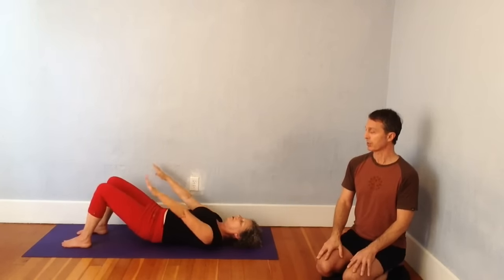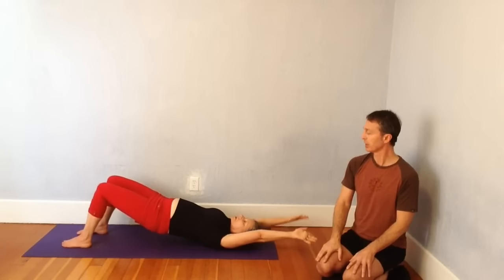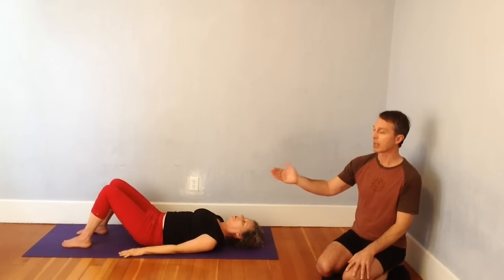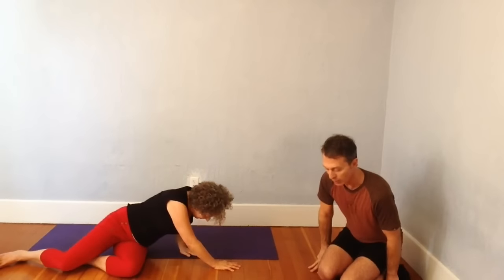Baxter Bell Yoga: Mini Vinyasa 4: Dynamic Bridge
This dynamic Bridge sequence is one of my personal favorites, as it builds strength, encourages flexibility and can enliven the mood.